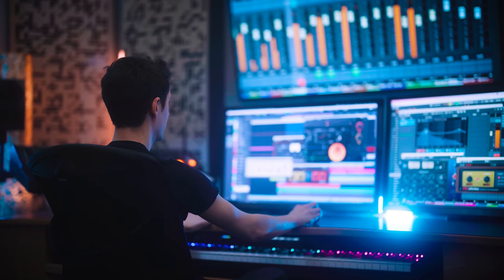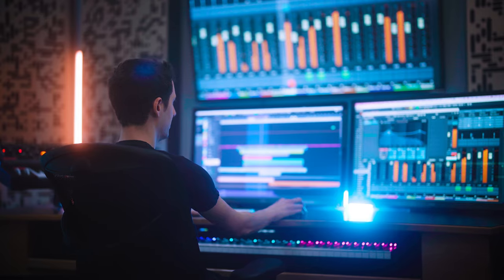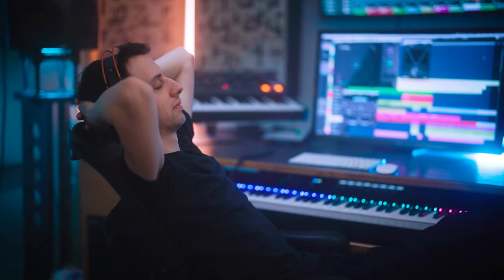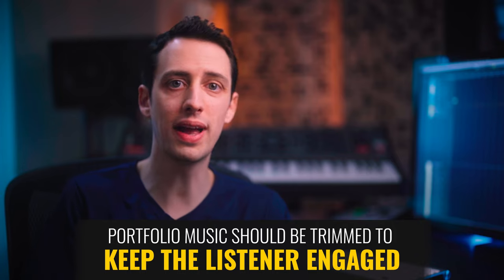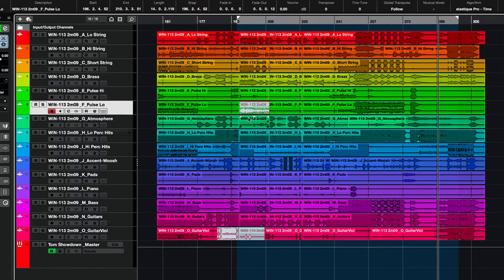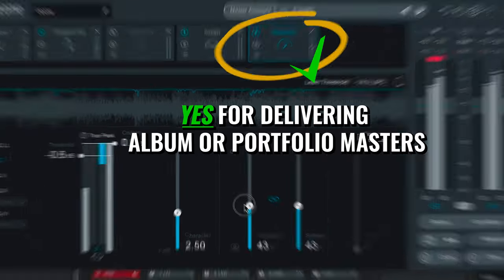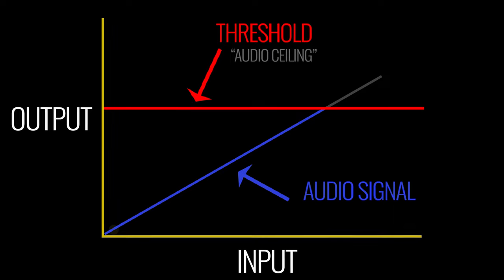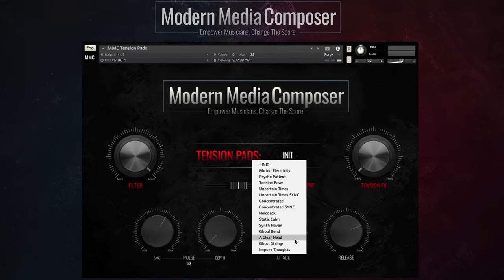Turning A Film Score Into A Soundtrack: What Composers Should Know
A wonderful composer asked me if they could use the same plugins that I use when mixing and mastering a cue for my portfolio when they deliver to the mix stage for a film or television series they were scoring. The answer was a big NO!

The truth is, many composers aren’t aware of the production differences between cues that are being delivered for a film or television series, and the versions of those same exact cues that are used either for a soundtrack or portfolio release. That's why I created this video to help outline general rules that I, and many other successful film composers follow when producing their scores for different applications. Use the comment section below to ask any questions or share other production techniques that you use when scoring for film and television!

For more educational content about scoring for film and television from real working composers in Hollywood visit:

Video Chapters:
00:00 - Introduction
00:58 - Tip 1
02:39 - Tip 2
04:48 - Tip 3
06:23 - Tip 4
10:43 - All Things Music

My FREE virtual instrument I use when scoring for major film & tv projects.